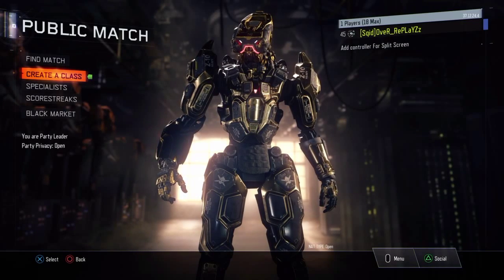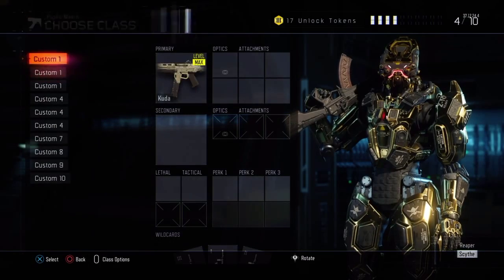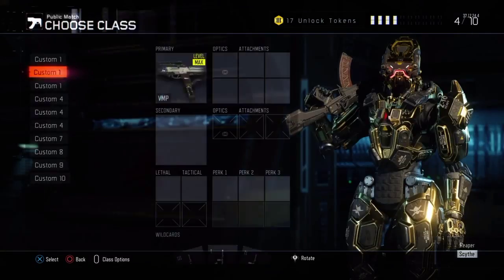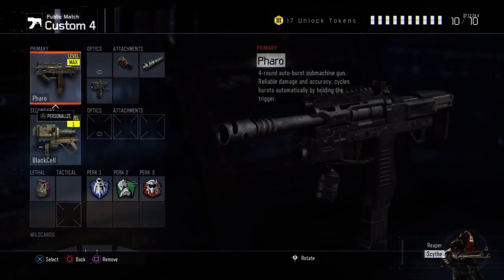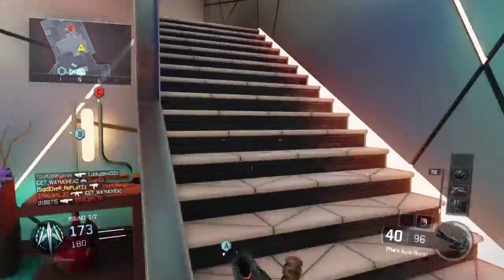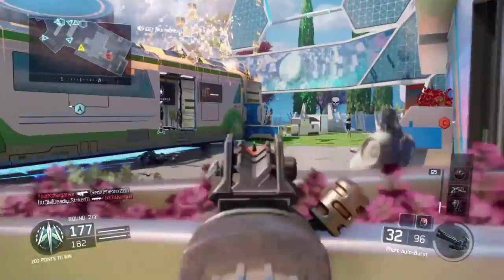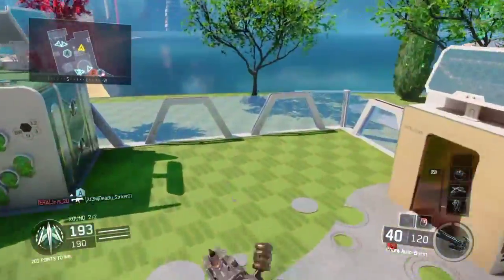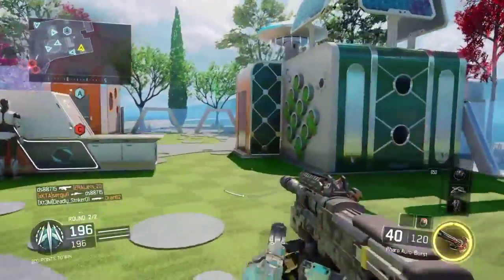Road To Dark Matter/Diamond Camo (Black Ops 3 SMG!)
In this video I get the diamond challenge done for the submachine guns in BO3.